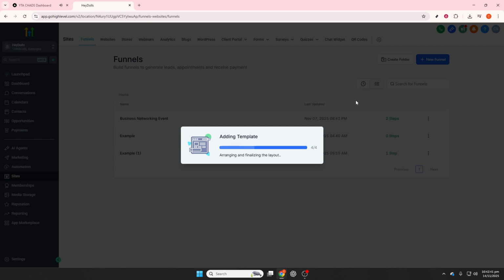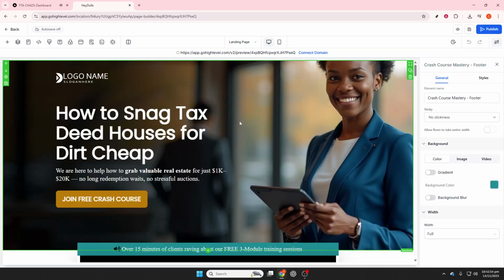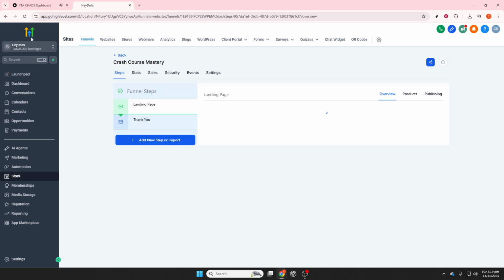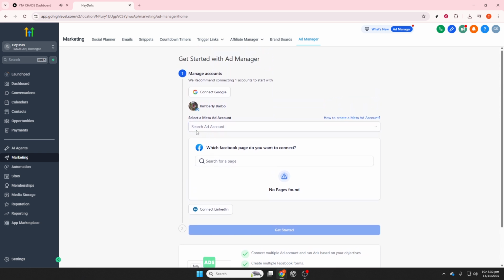How To Use GoHighLevel For Real Estate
Are you a real estate agent tired of juggling five different tools for your lead generation, follow-up, and client communication? GoHighLevel is the all-in-one platform that can automate your entire business, allowing you to focus on showing homes and closing deals instead of chasing cold leads.

In this deep-dive tutorial, I'll walk you through the essential GoHighLevel features that every agent MUST set up, including workflows that instantly qualify leads and nurture them until they are ready to buy or sell.

Stop letting leads fall through the cracks and start using GoHighLevel to build a predictable, scalable real estate business.